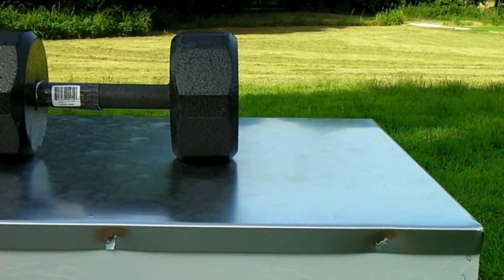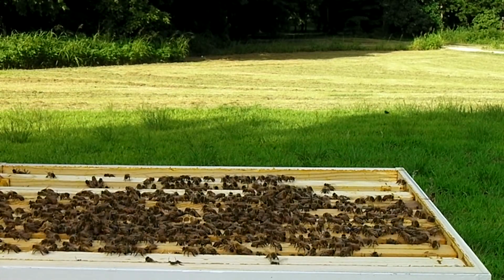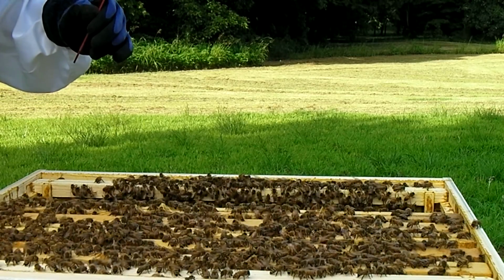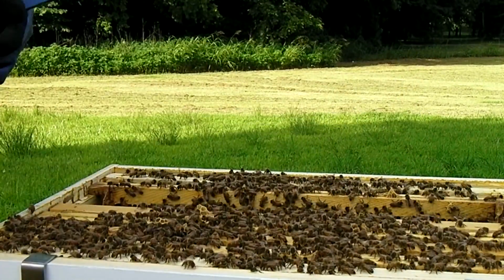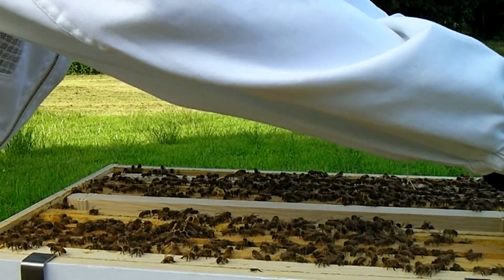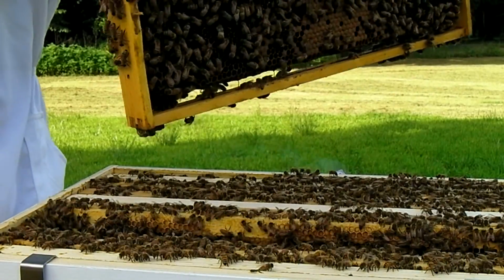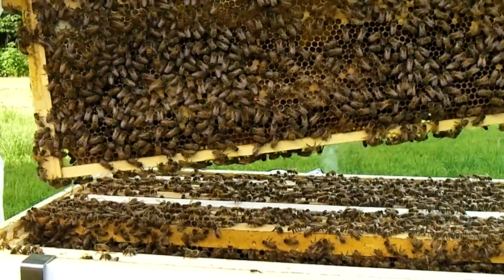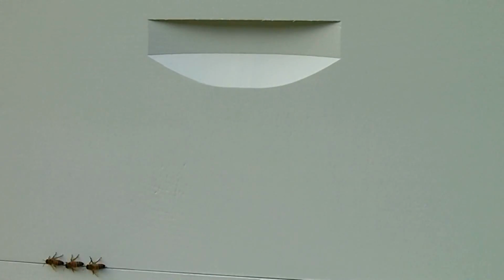Skeeter Honey--Unsuccessful queen check and adding brood box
Checking up on the hive, looking for the queen, showing the world how inexperienced I am at this.  Nonetheless, there's plenty of brood and activity to feel pretty good about the colony at this point.